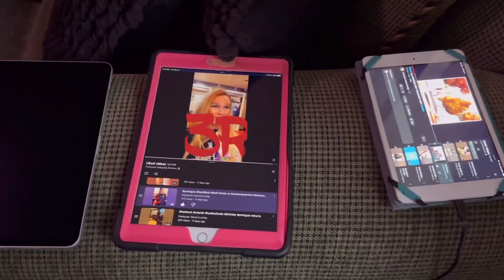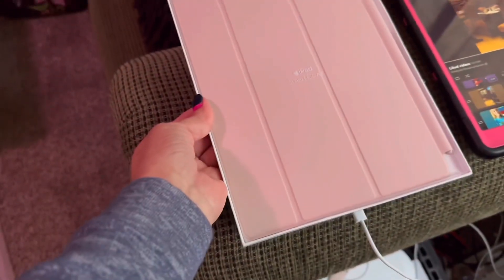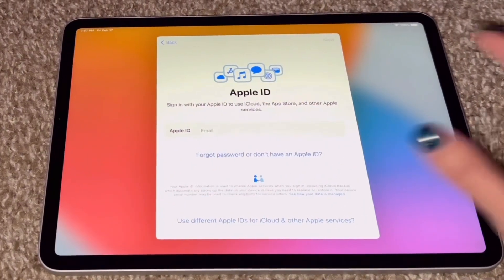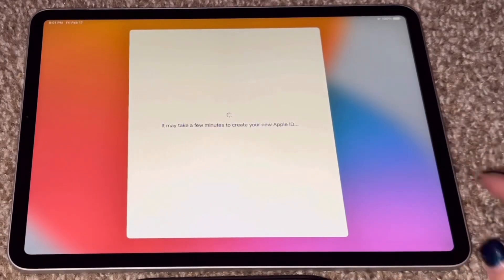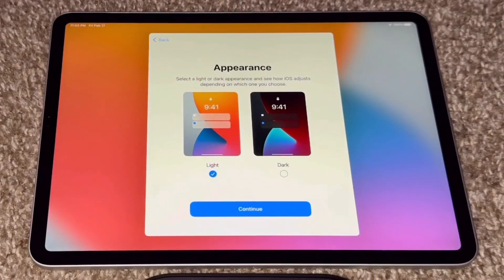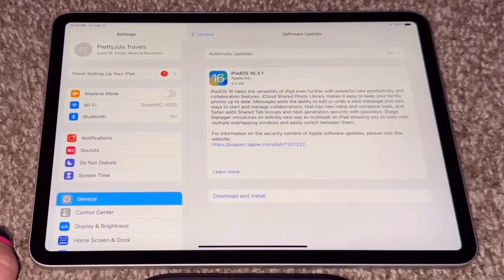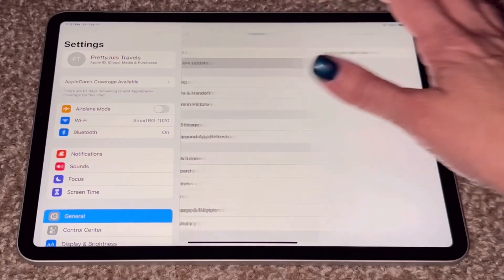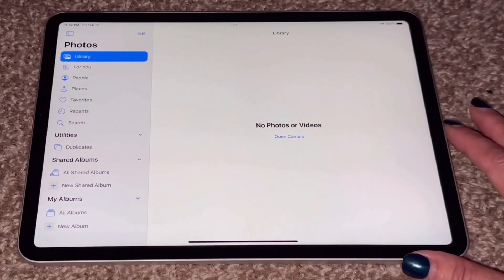iPad Pro unboxing walkthrough setup forbeginners #prettyjuls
11” ipad and ipadpro unboxing & setup for beginners

My Money Making APPS:

I Thought you'd like to save money with Ibotta! It's a free app that gets you cash back on the stuff you buy everyday.

Check out this free app that gets you cash back on gas and other errands!

Receipt Hog pays you to upload receipts, take surveys, and more! Download and enter code blal7452 to earn a special bonus when you upload your first receipt.

 Your success depends primarily on your own effort, motivation, commitment and follow-through. We cannot predict and do not guarantee that you will attain a particular result, and you accept and understand that results differ for each individual. Each individual’s results depend on his or her unique background, dedication, desire, motivation, actions, and numerous other factors. You fully agree that there are no guarantees as to the specific outcome or results you can expect from using the information you receive on or through this Website. As with any product or service, we know that some people will purchase our products but never use them at all, and therefore will get no results whatsoever.